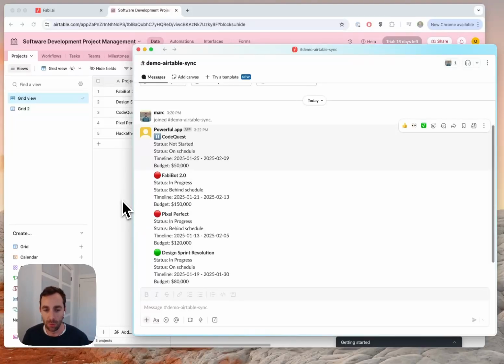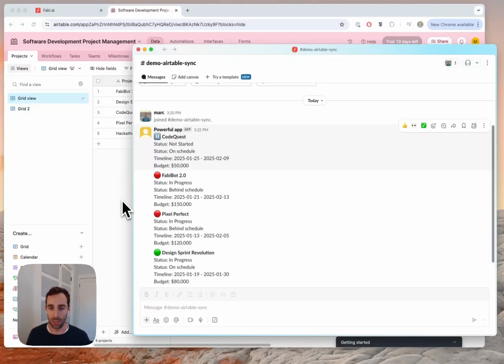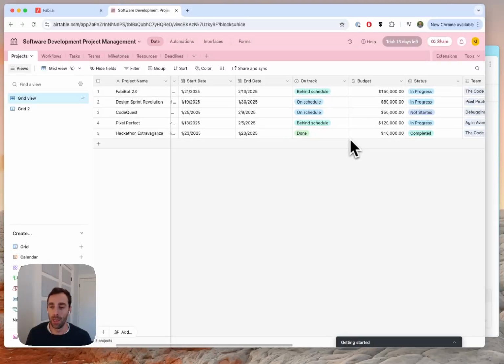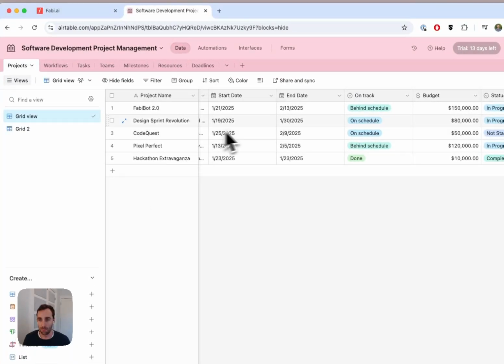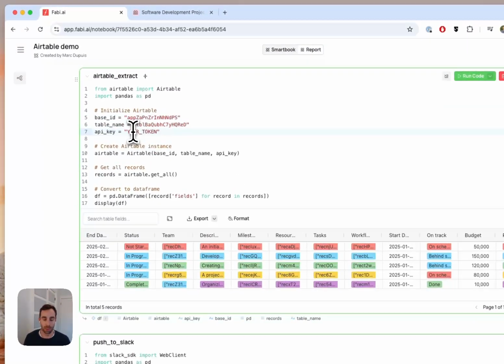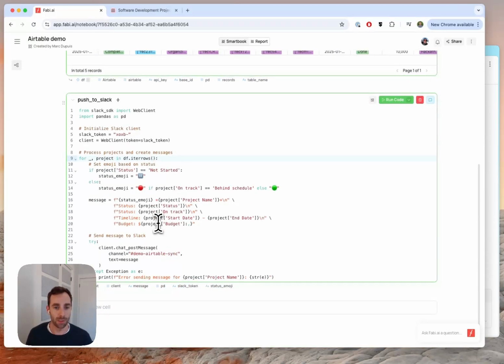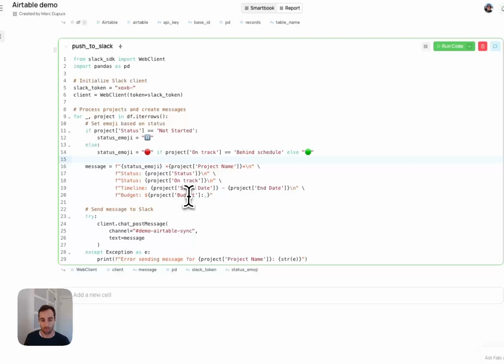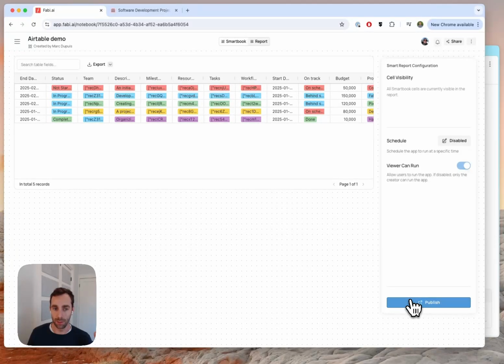Creating dynamic Slack alerts using Airtable data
We'll show you to to create automated Slack messages that dynamically change based on data pulled from Airtable. All you'll need it an API key for Airtable and Slack, and you can get up and running in minutes.